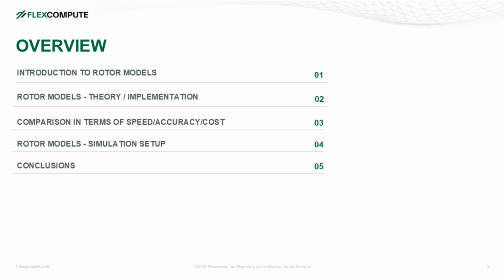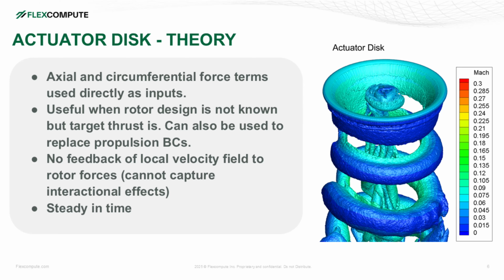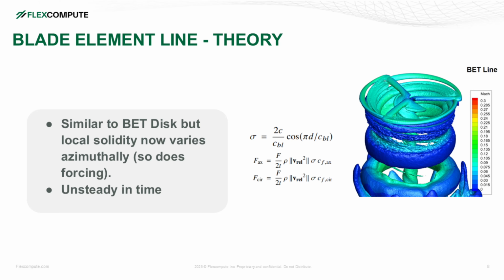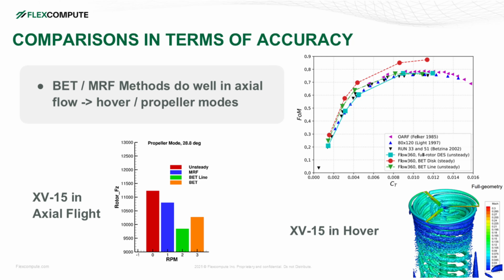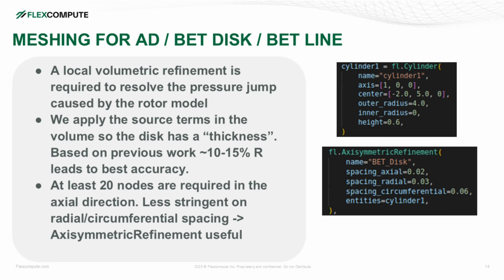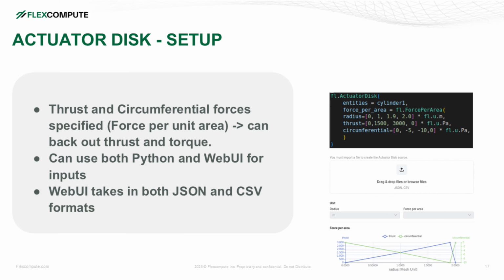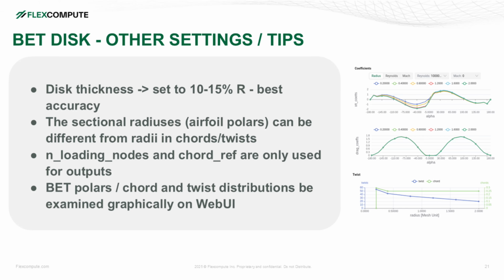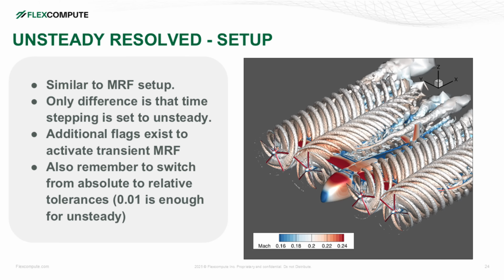Flexcompute Flow360 Training Session 5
This video provides a deep dive into rotor modelling in Flow360